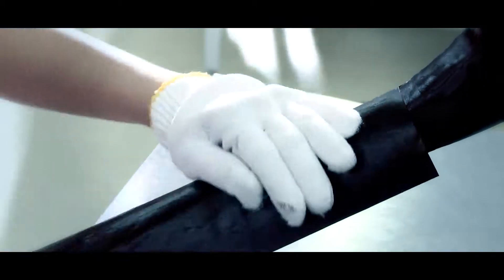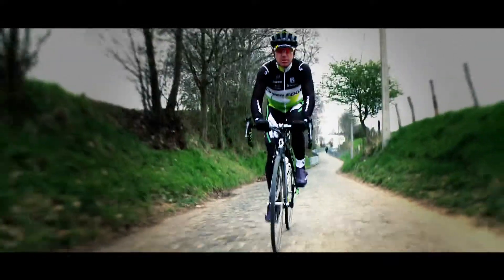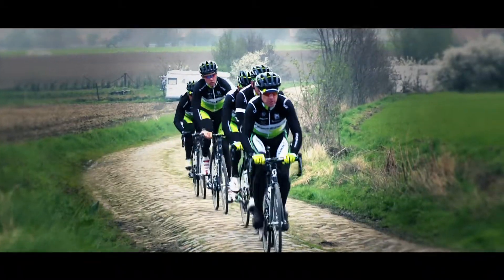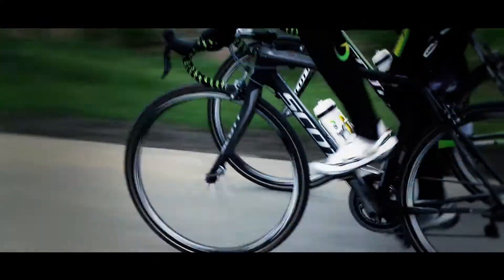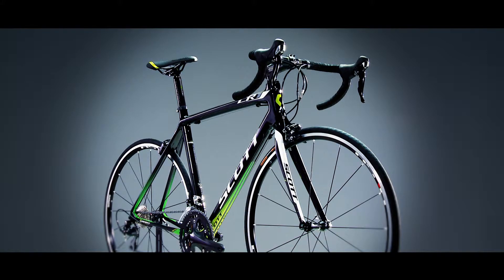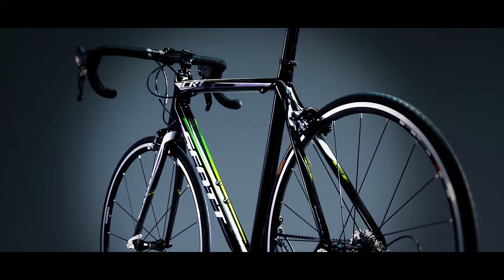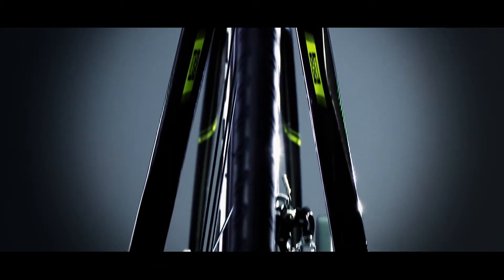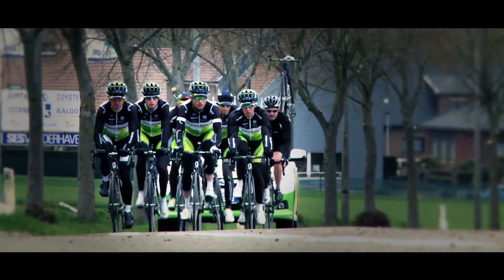CR1 Overview video bike SCOTT Sports 2013